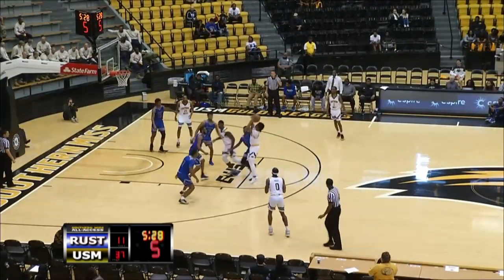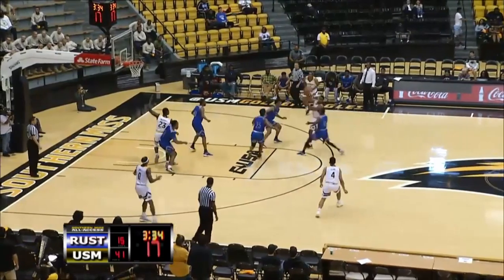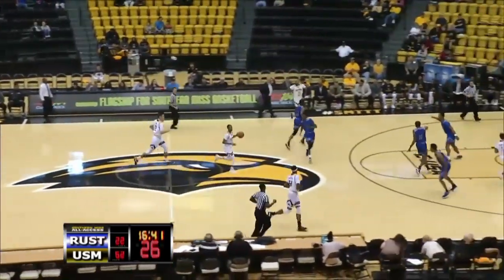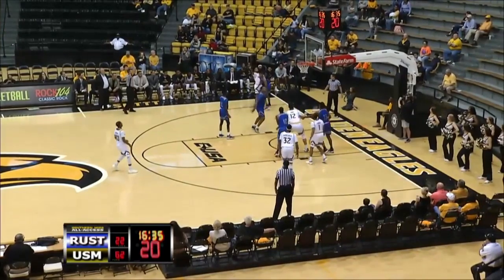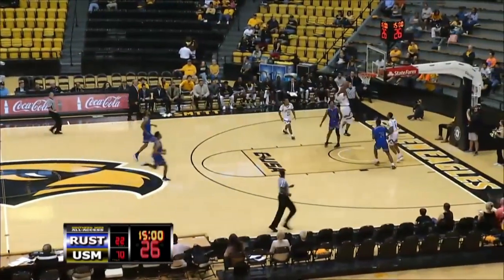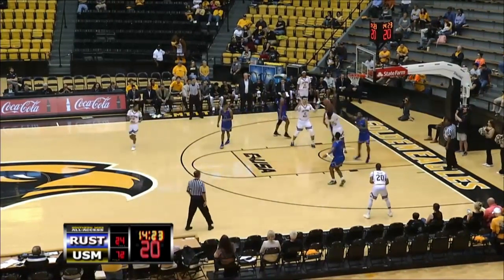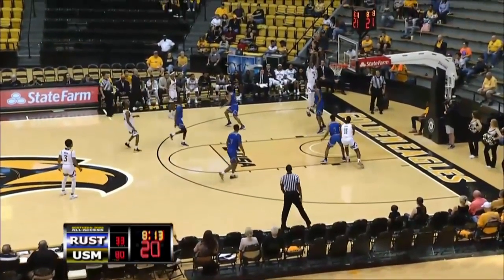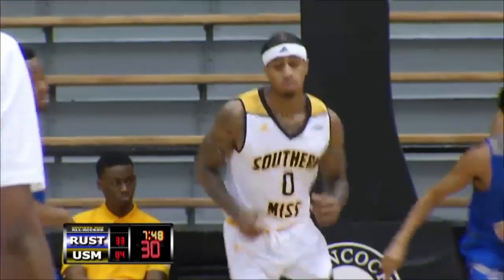Rust vs. Southern Miss Basketball Highlights (2018-19) | Stadium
Rust vs. Southern Miss basketball highlights from 2018 game. Dominic Magee tallied 14 points and Tyree Griffin added 13 as Southern Miss crushed Rust 106-46.